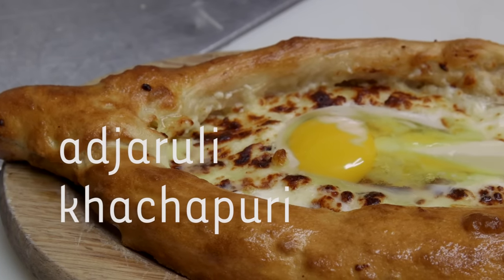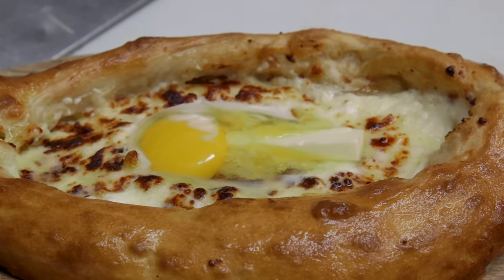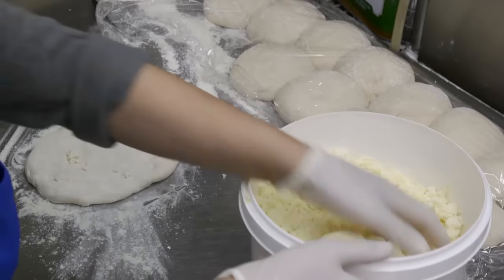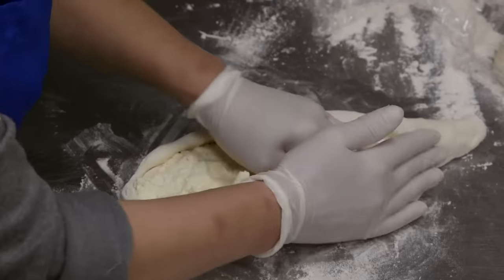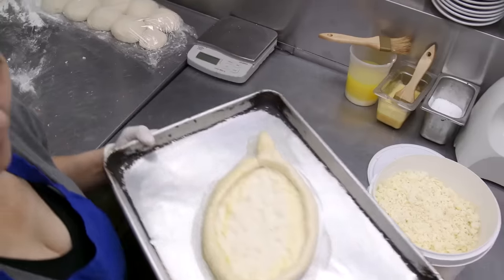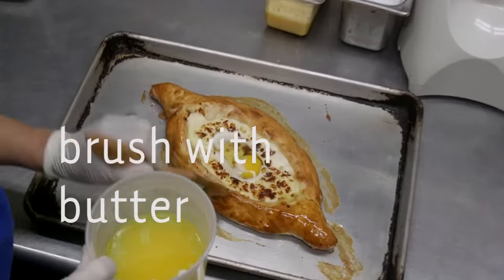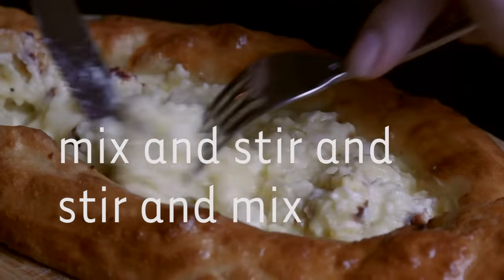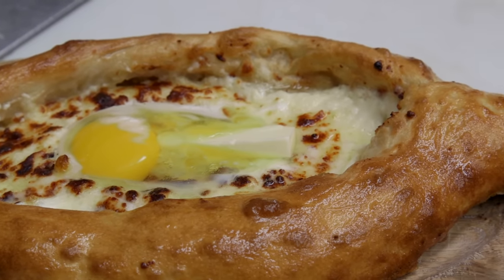Making Khachapuri, The Magical Butter-Filled Cheese Bread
In need of comfort food? We recommend Khachapuri.